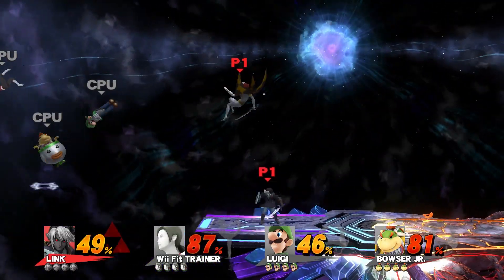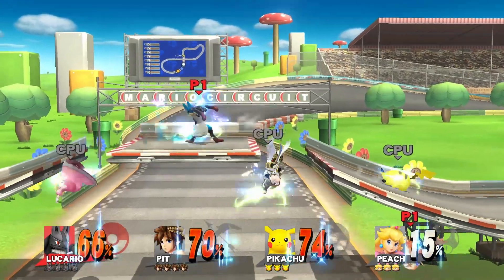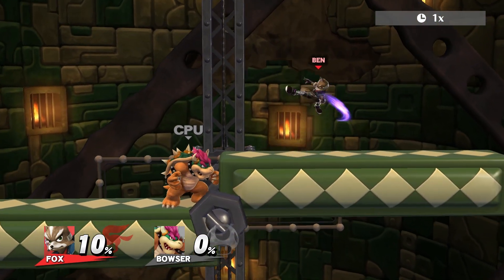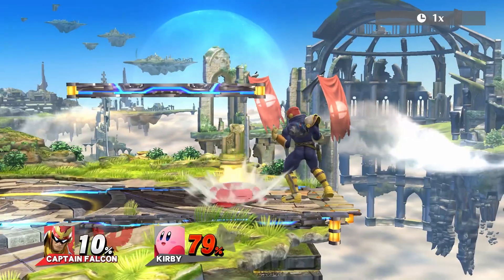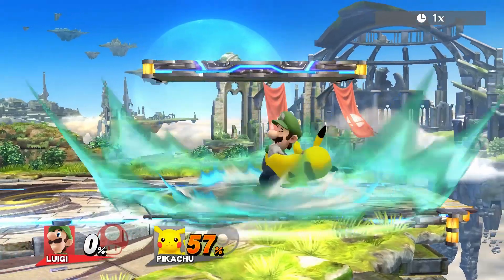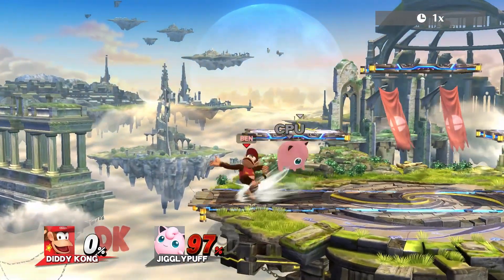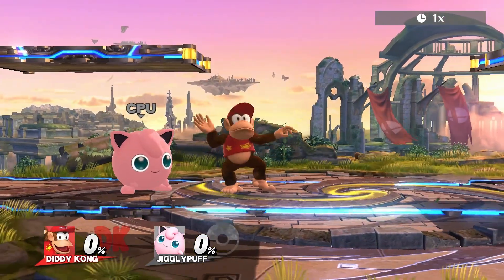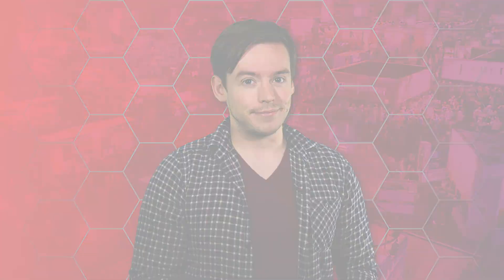SMASH Bros. - Tips and Tactics - EGX 2015 Virgin Media Gaming Hexathlon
Find yourself button mashing but not smashing? Happens to all of us once in a while. Not to worry, we’ve got you covered with three top tips to sharpen that competitive edge of yours. Time to scratch up on the short hop and fast fall, effective gimping (quiet you) and glide tossing. I said quiet!